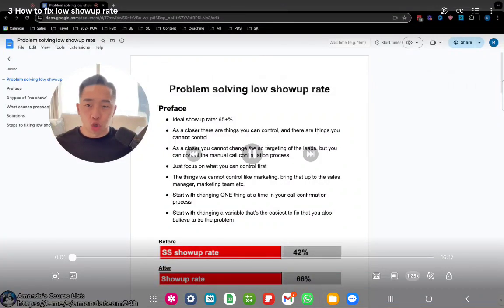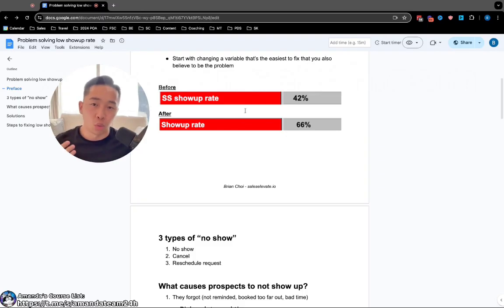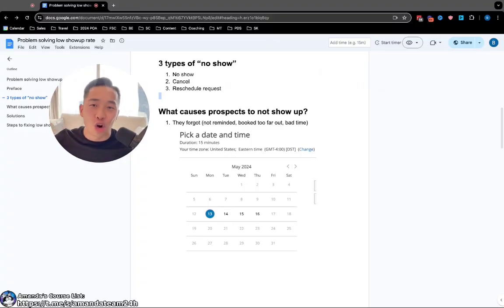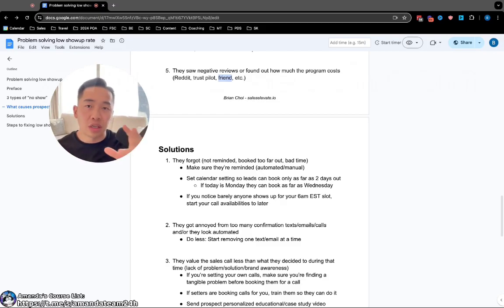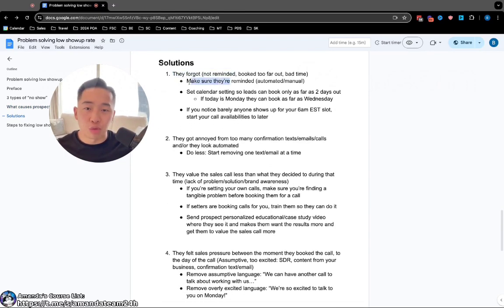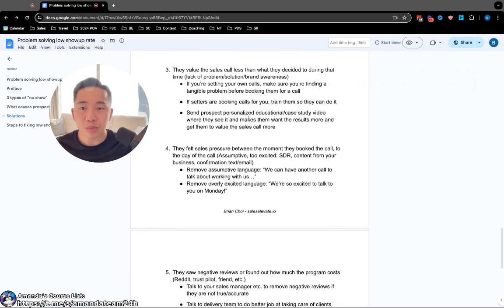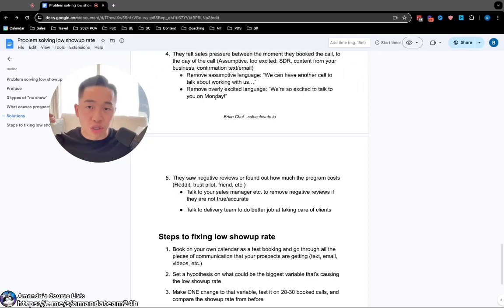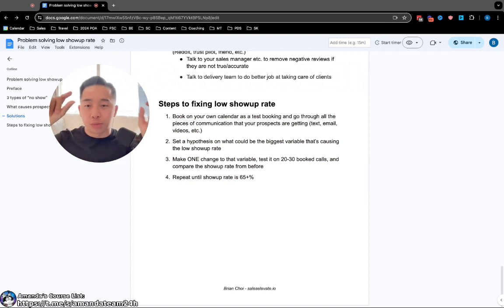20 de abril de 2025